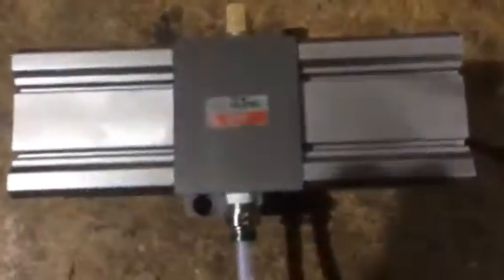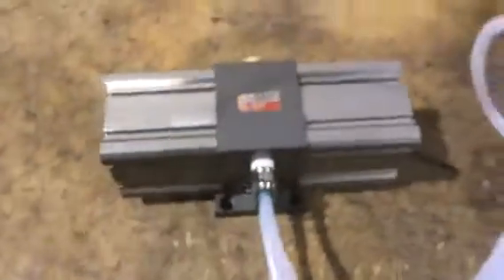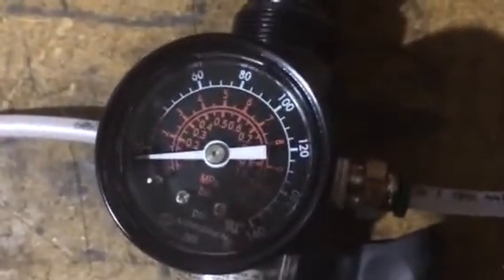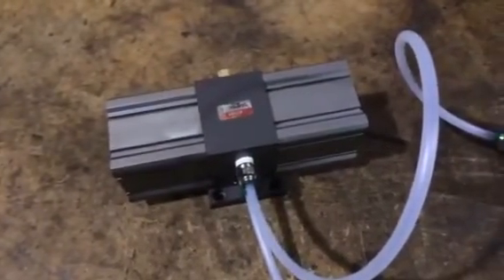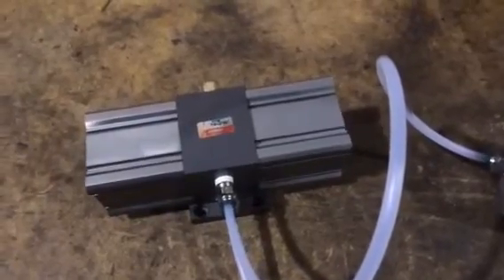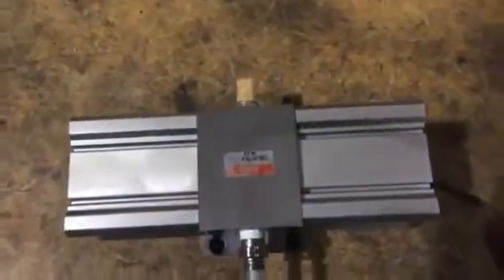Bimba 2:1 air booster demo